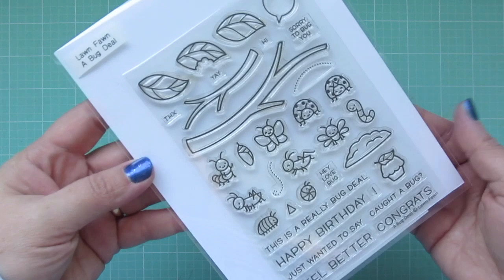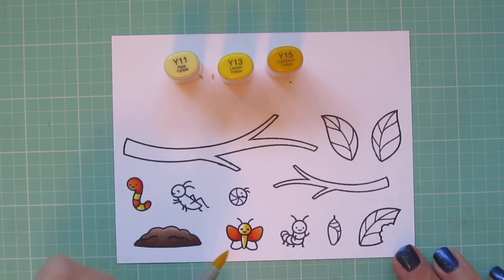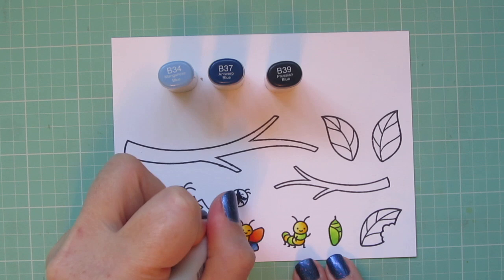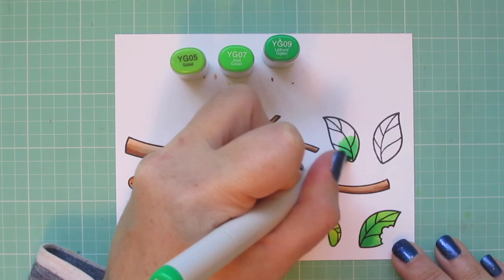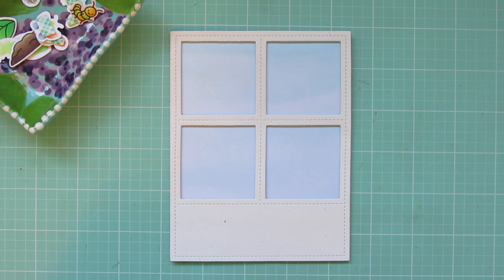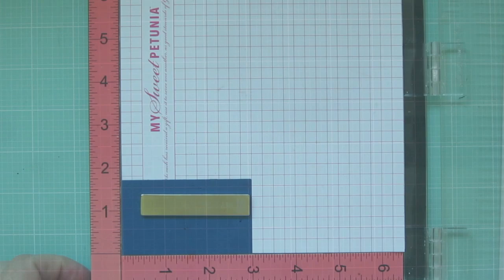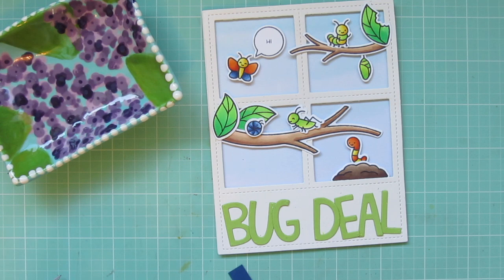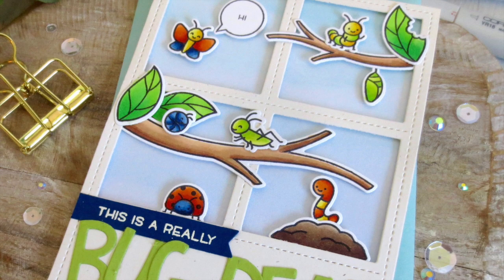A Bug Deal Card | Copic Coloring | Lawn Fawn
A handmade greeting card with a thank you theme, that could be easily translated for all sorts of occasions. Featuring Lawn Fawn's A Bug Deal and Copic coloring.